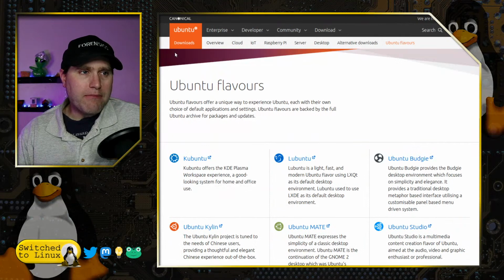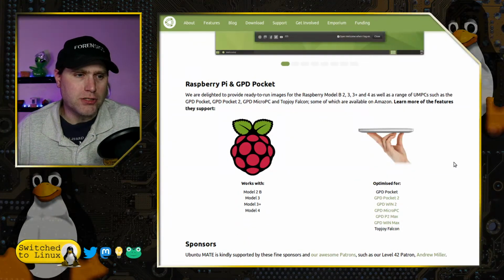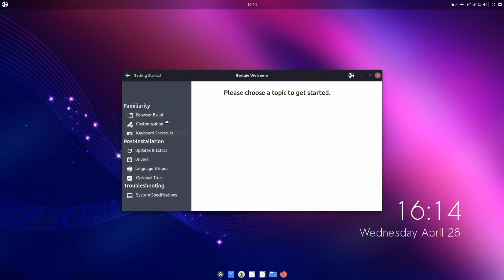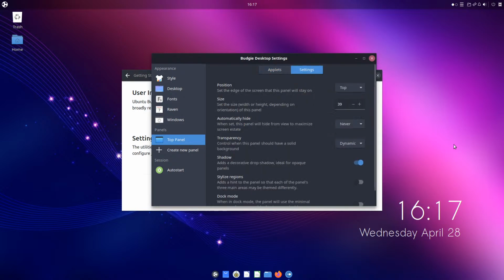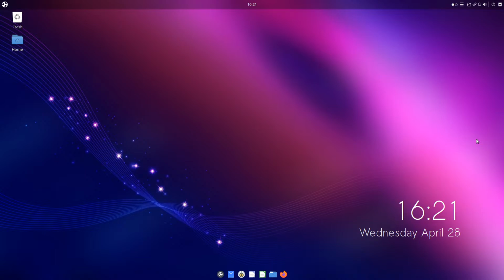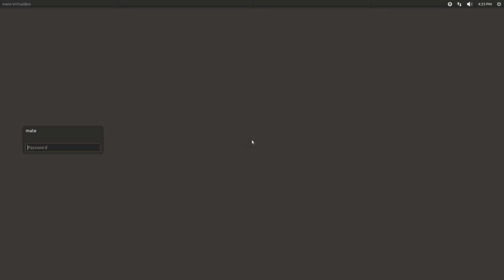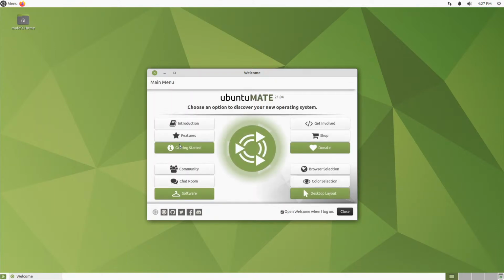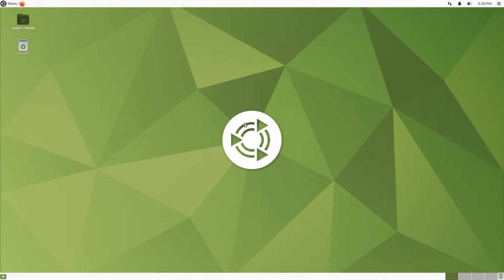Ubuntu Budgie vs Mate | DistroWars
Today we will talk about the two most popular Ubuntu flavors and see how they compare. Join us for a discussion of the two distros to see which one you might want to run.

Support Switched to Linux!
🐸 Gab: @switchedtolinux
💡 Minds: @switchedtolinux